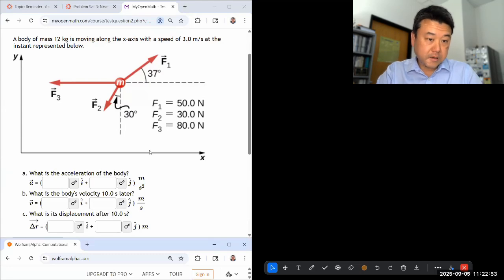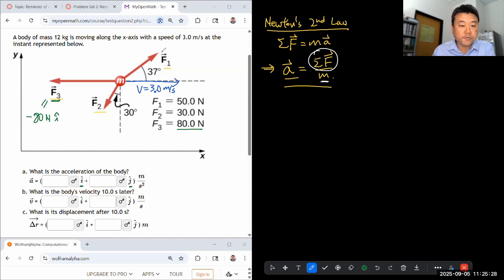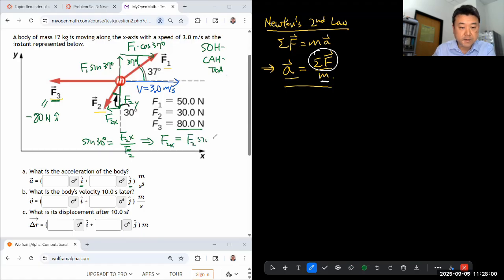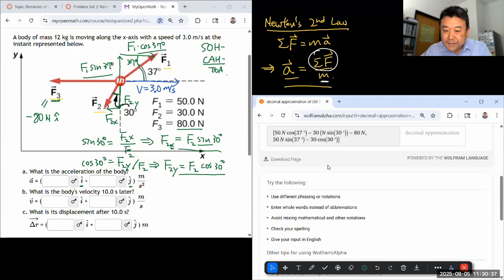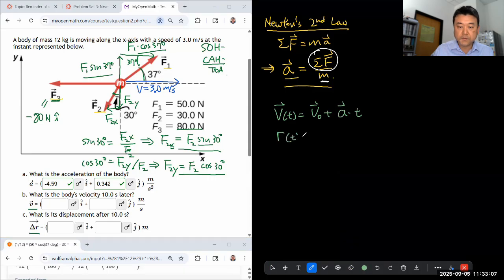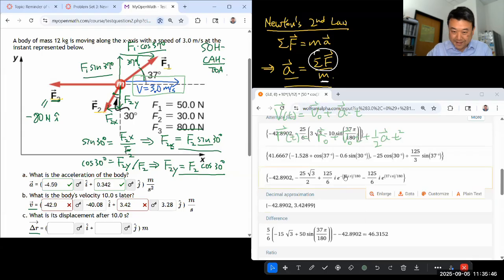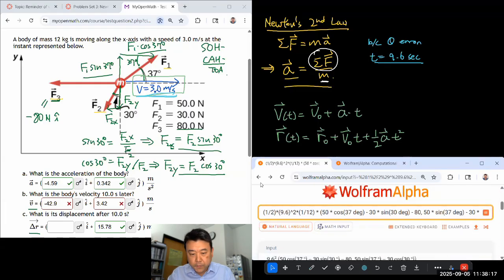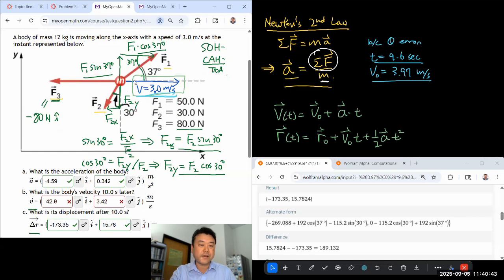Physics 4A - OpenStax University Physics Vol 1, Chapter 5, Problem 80